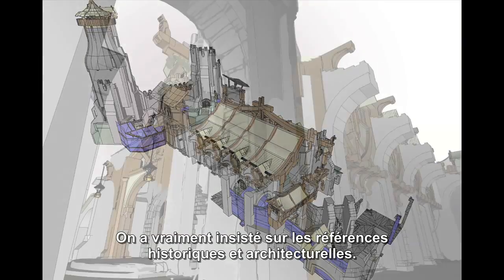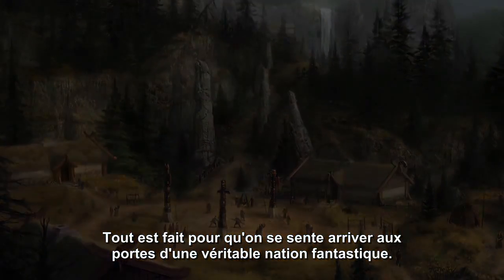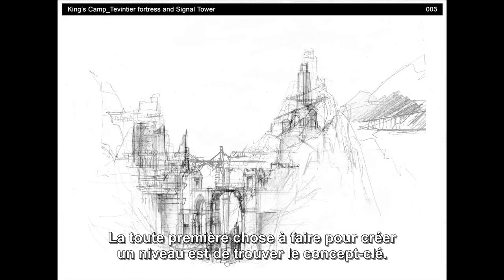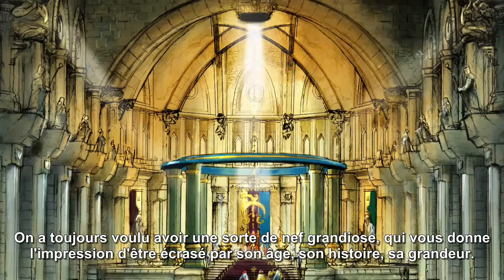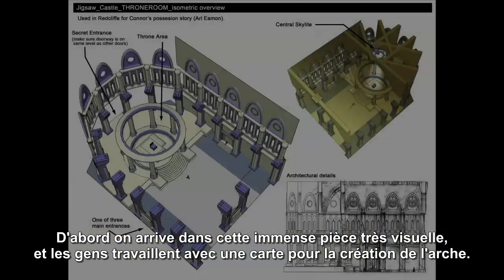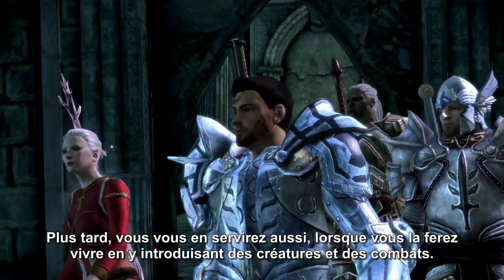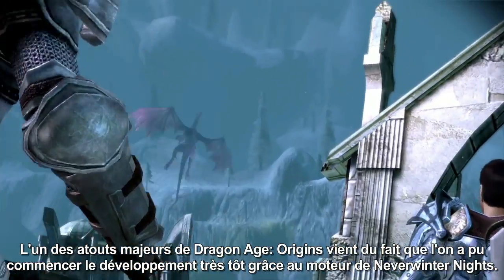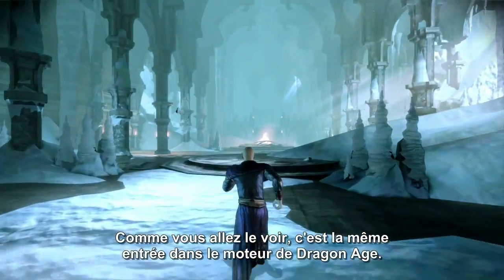Dragon Age: Origins - Doc Series 3 Living World